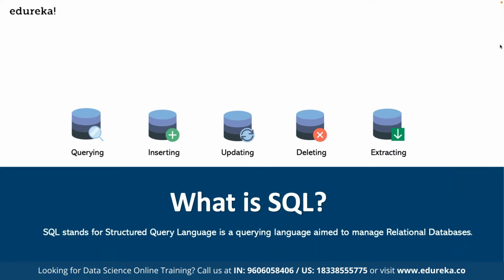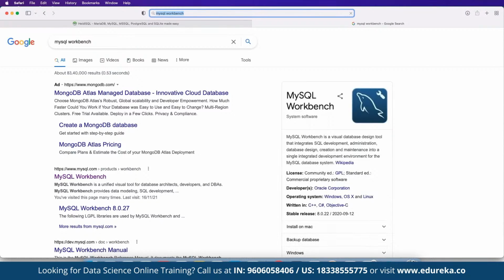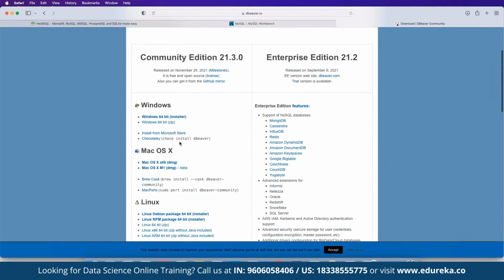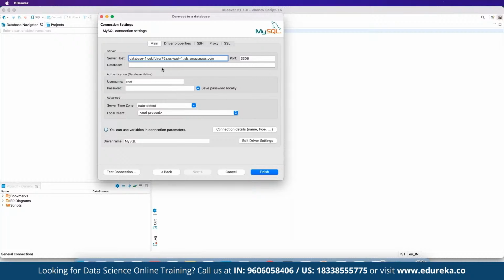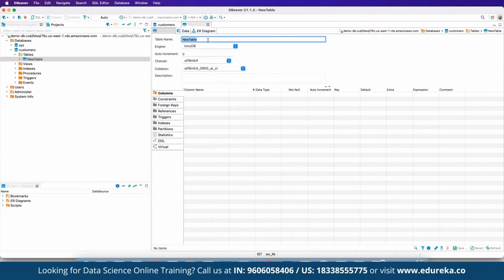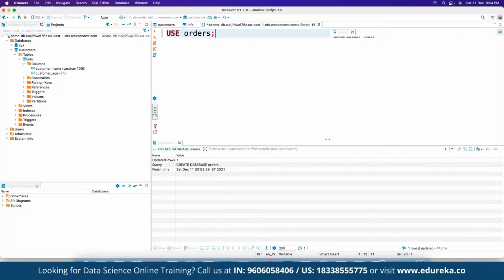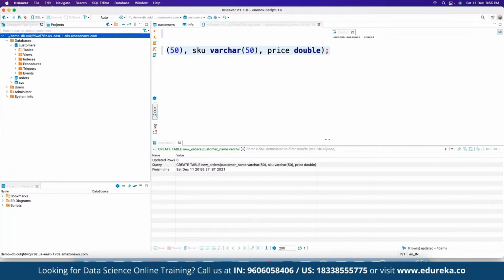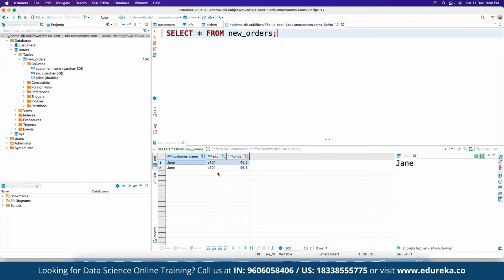SQL For Data Science Tutorial | Data Science Training | Edureka | DS Rewind - 6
This Edureka session on SQL for Data Science will help you understand how SQL can be used to store, access and retrieve data to perform data analysis.
Topics covered in this video:
00:00:00 Introduction
00:00:37 Agenda
00:01:09 Introduction to Data Science
00:02:30 Why SQL needed for Data Science?
00:03:26 What is SQL?
00:10:57 Basics of SQL

About Course:
Python has been one of the premier, flexible, and powerful open-source languages that is easy to learn, easy to use, and has powerful libraries for data manipulation and analysis. For over a decade, It has been used in scientific computing and highly quantitative domains such as finance, oil and gas, physics, and signal processing. It's continued to be a favorite option for data scientists who use it for building and using Machine learning applications and other scientific computations. Python cuts development time in half with its simple to read syntax and easy compilation feature. Debugging programs is a breeze in Python with its built in debugger.6